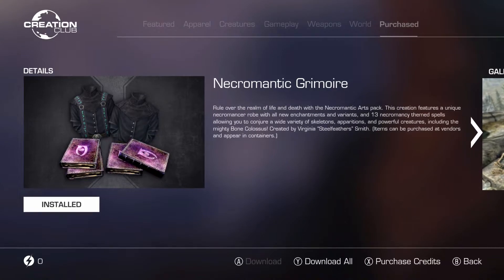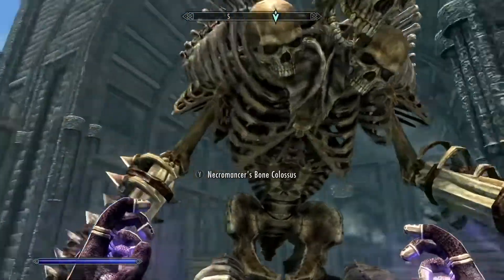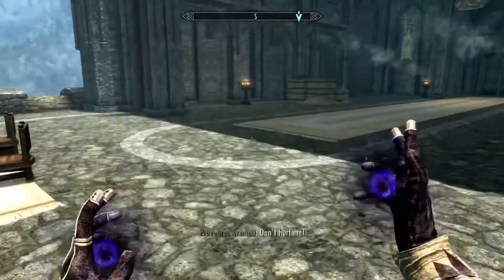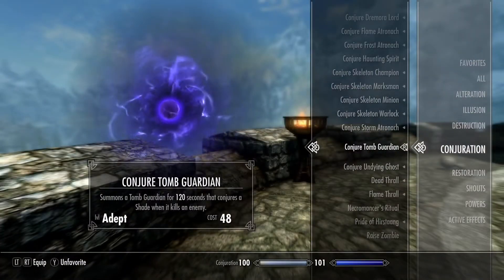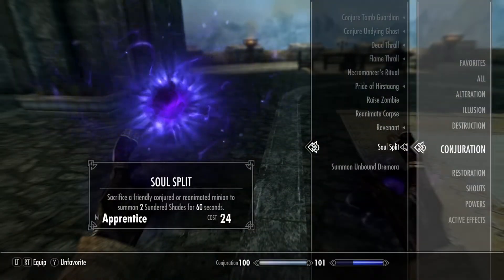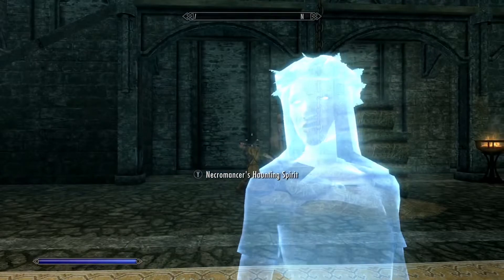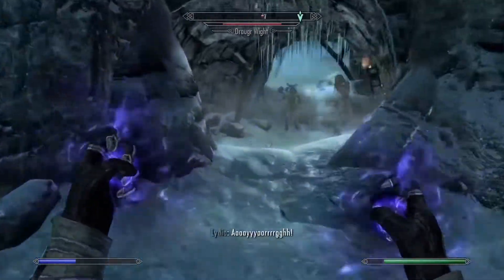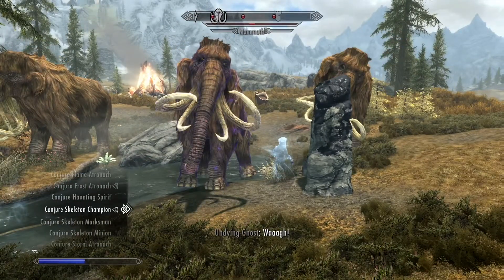New Conjuration Spells??? Worth 100 Credits? Lets find out. | Creation Club Review | Skyrim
Today we take a look at all of the new spells in the Necromantic Grimoire Creation Club add-on. Is it worth the cheap price of 100 Credits? Together we find out.